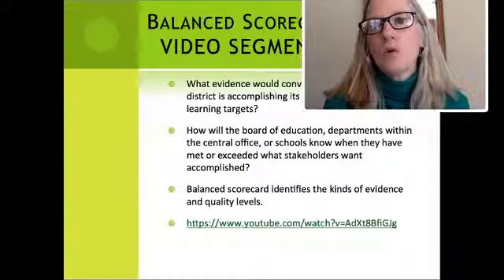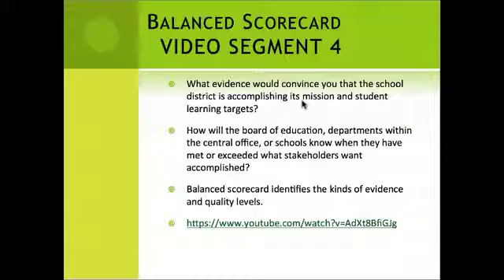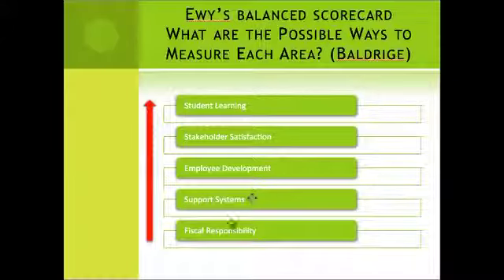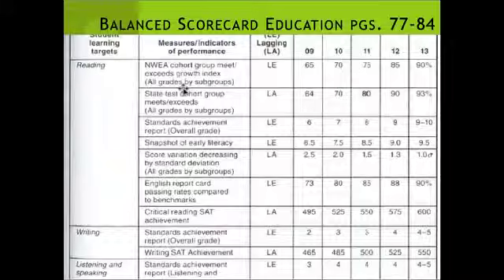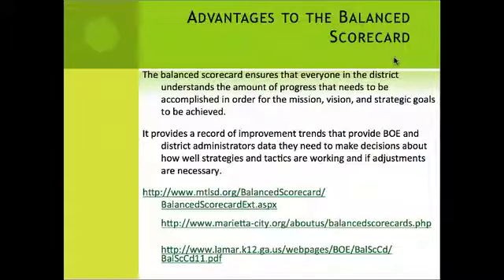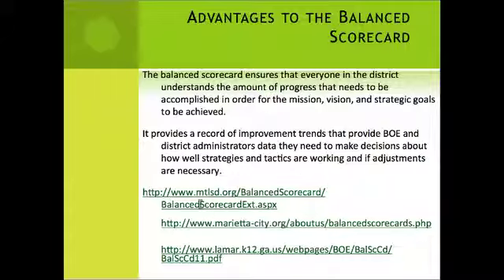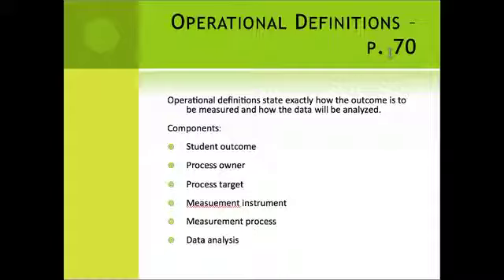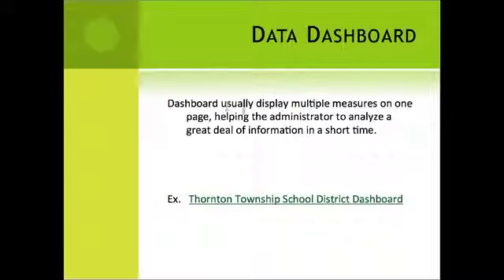Video 4 Balanced Score Cards